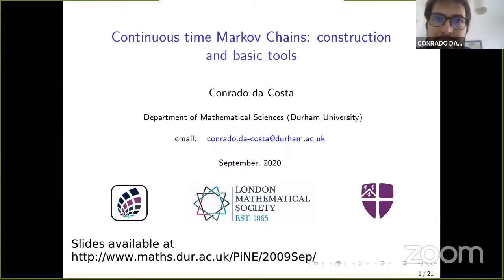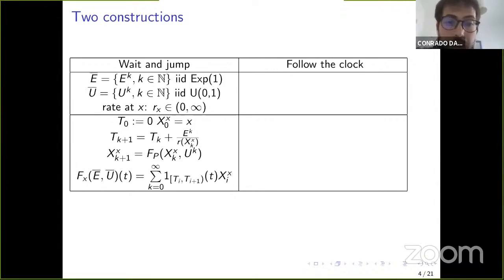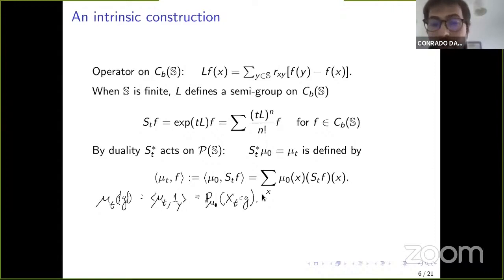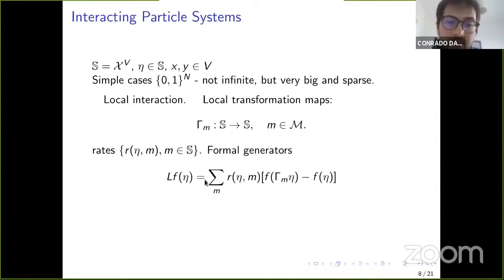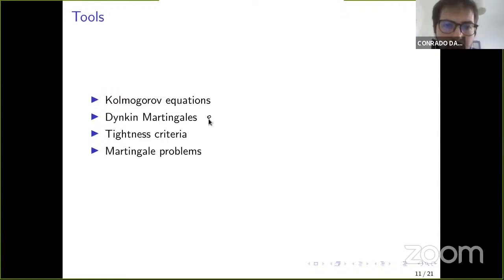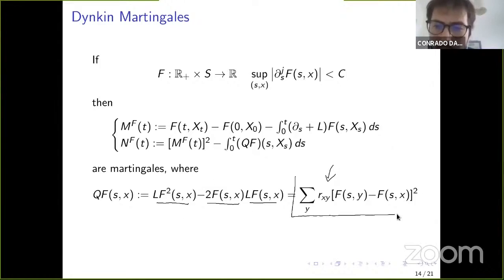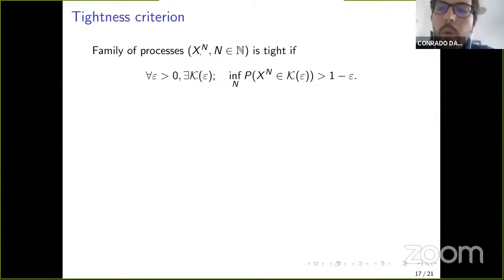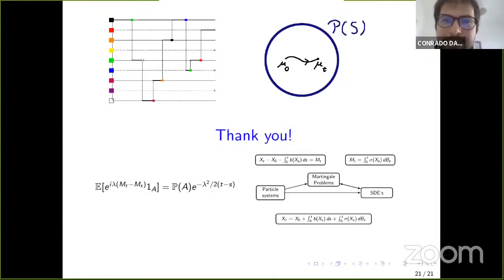LMS PiNE Lectures 2020: Lecture 3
LMS PiNE Lectures
10, 11, 14 September 2020
Lecture 3. Construction of infinite particle systems (Conrado da Costa, Durham)

A series of 8 live-streamed lectures on semimartingale methods for Markov chains, interacting particle systems and random growth models.

Speakers: Conrado da Costa (Durham), Frankie Higgs (Lancaster), George Liddle (Lancaster), and Chak Hei Lo (Edinburgh).

This is a slightly edited version of the talk live-streamed on 10/09/2020.